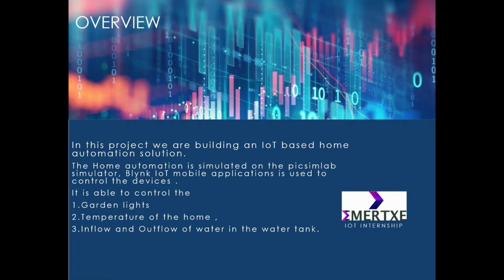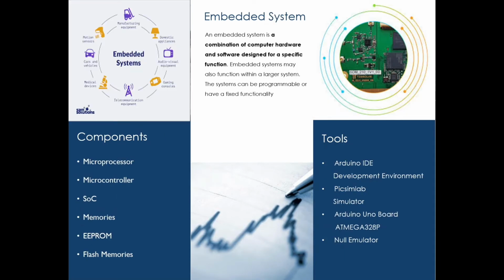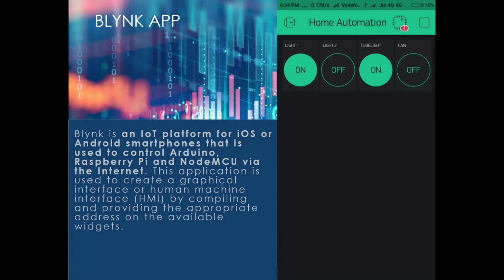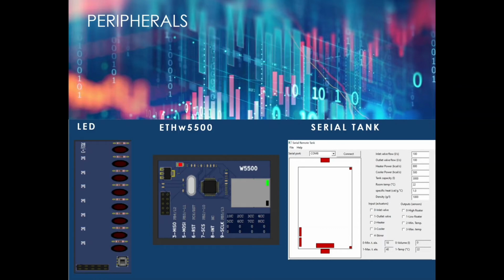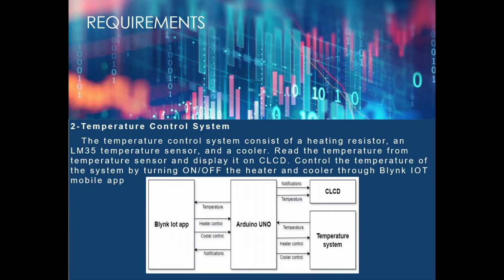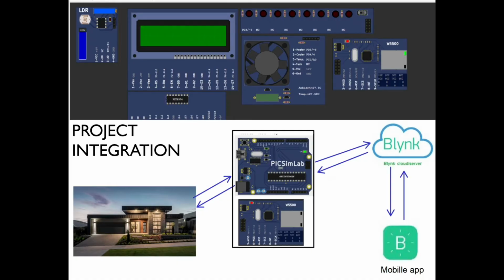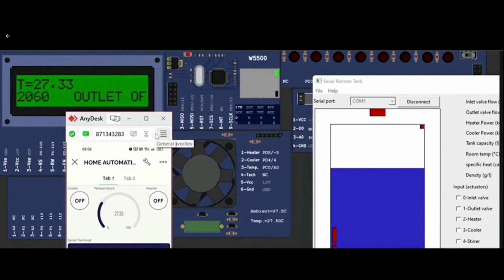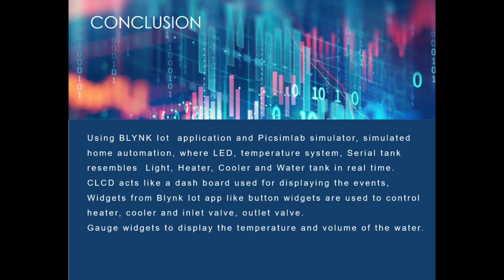Iot based Home Automation Solution|| Emertxe Internship